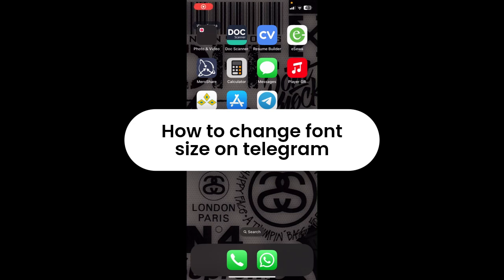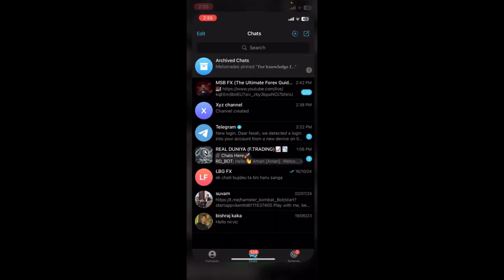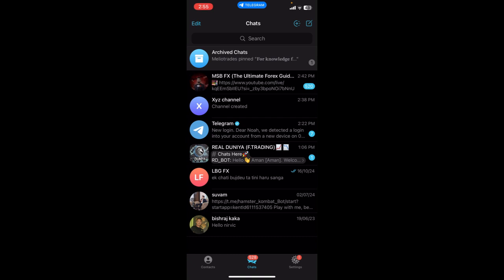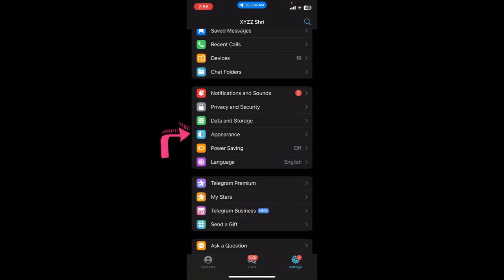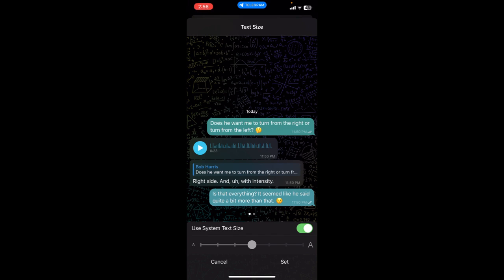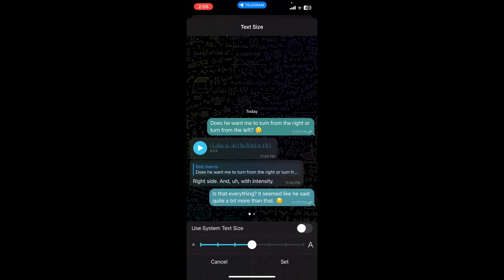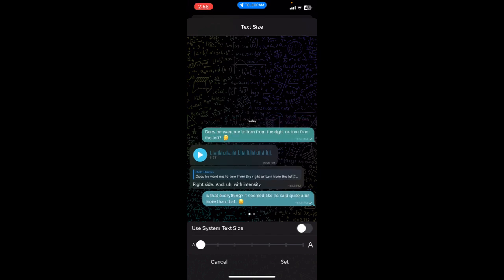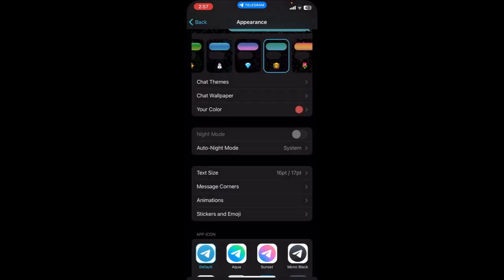How to Change Font Size on Telegram 2025?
Want to adjust the font size on Telegram for better readability? This guide will show you how to change the font size in your Telegram app, making it easier to read messages in chats. Whether you prefer larger text for easier reading or smaller text for a more compact view, this tutorial will walk you through the simple process to customize your Telegram experience.

✅ Watch now and adjust your font size on Telegram for a better reading experience!